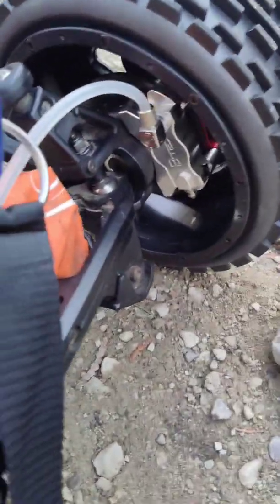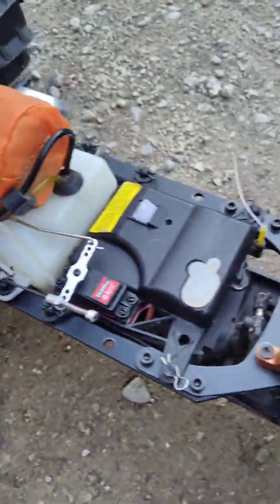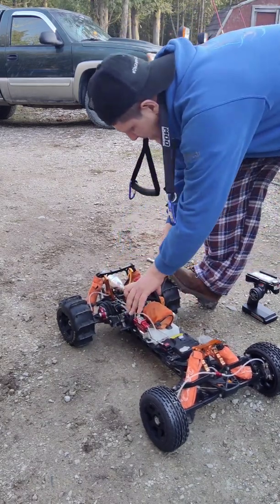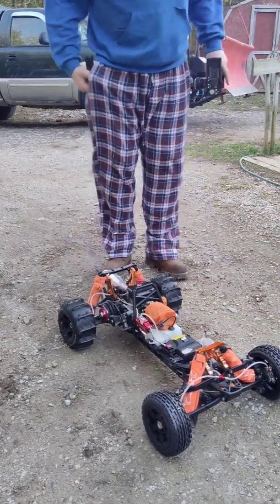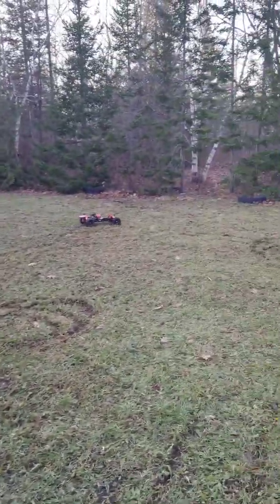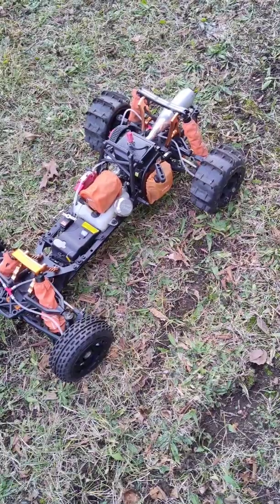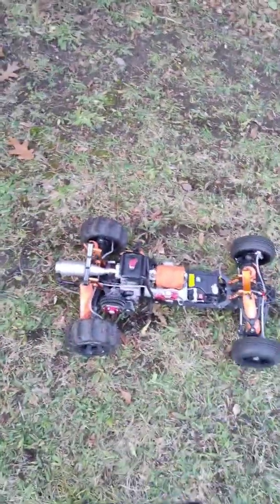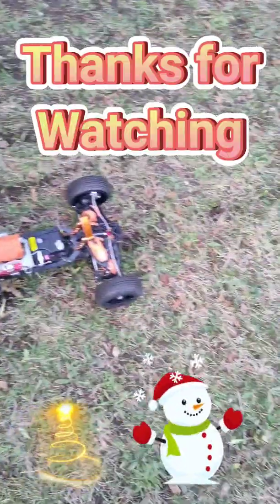GTB Hydraulic brakes. WILL IT WORK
GTBracing Hydraulic disk brake system. This kit come with all 4 wheels brake disk, calipers, lines and other stuff. I am testing and adjusting to see how well this set-up works. Ask me stuff or criticizes my videos don't matter that's how I'm going to improve. Merry Christmas 🎄🎄 Christmas ☃️🌲🍻🎁